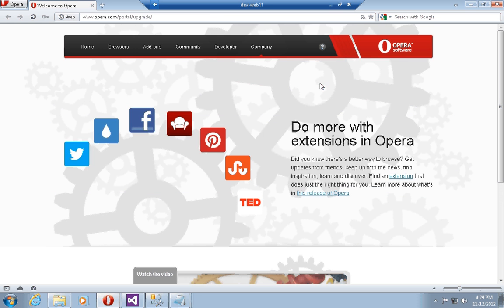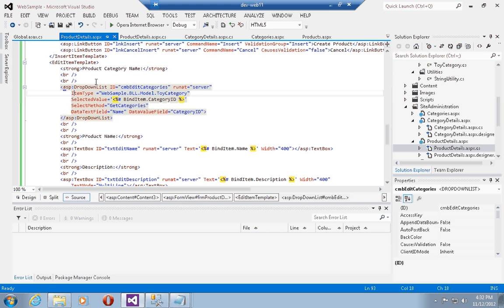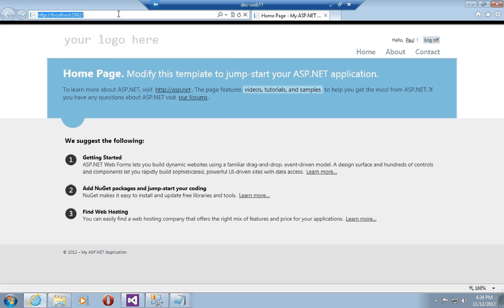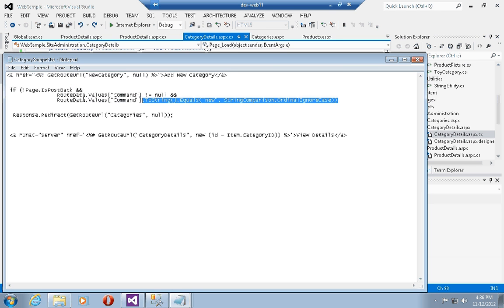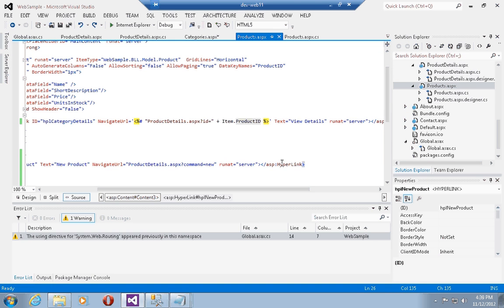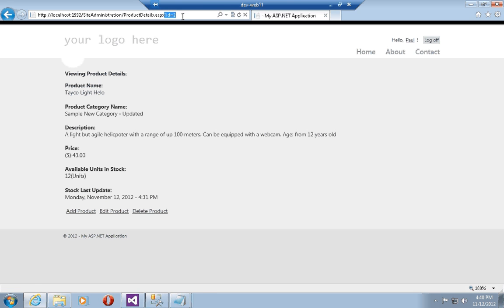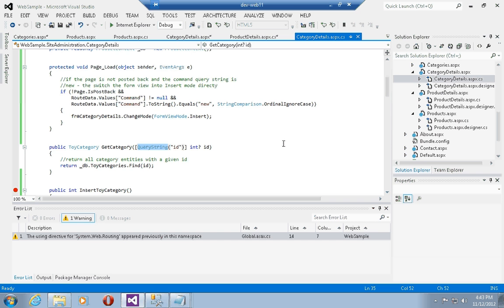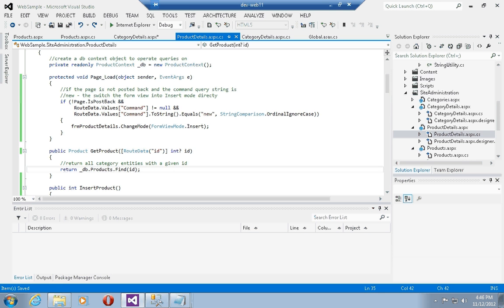What's new in ASP.net 4.5 WebForms - P 7 - Using Routing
Tutorial series on how to develop web-applications with ASP.net Web-forms 4.5 and Visual Studio 2012. In this episode I look at implementing routing using System.Web.Routing - from simple static routes to handling complex parametric routes